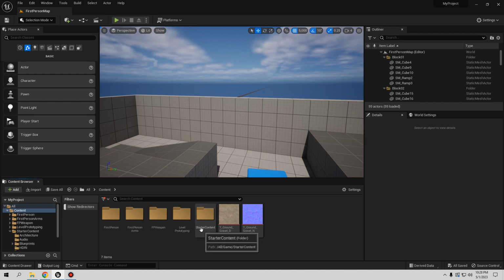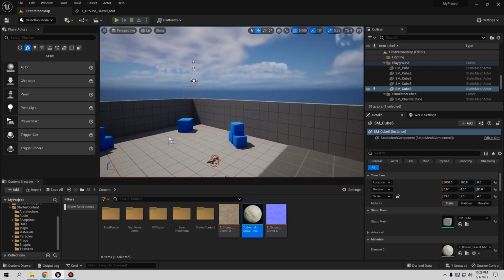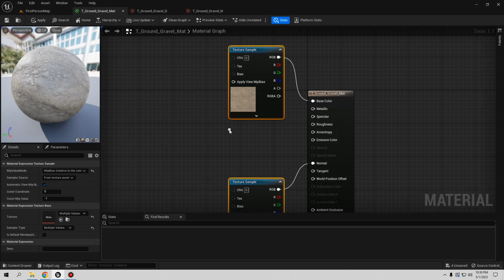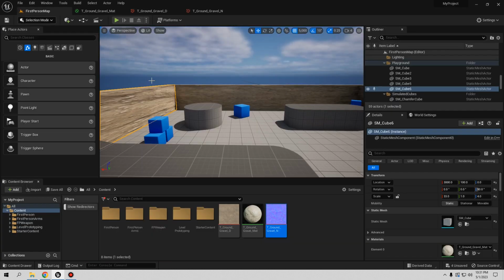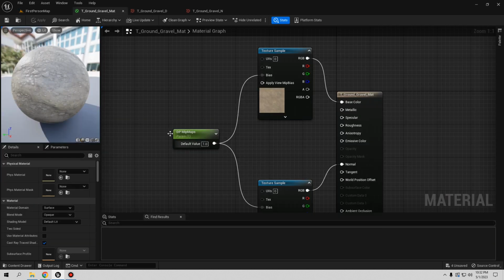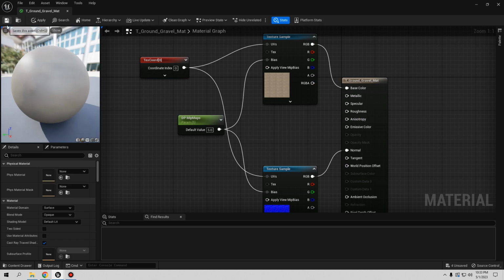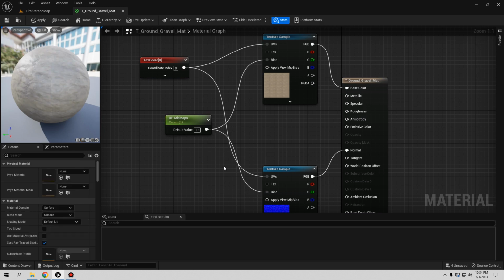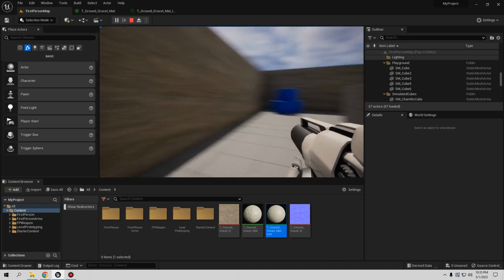Unreal Engine: How to optimize textures to the best possible quality with MipMaps